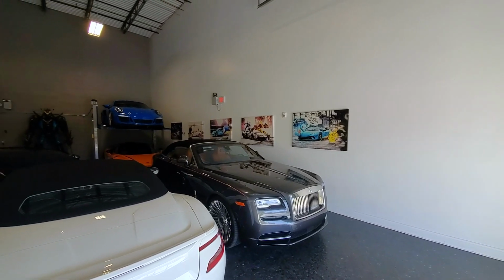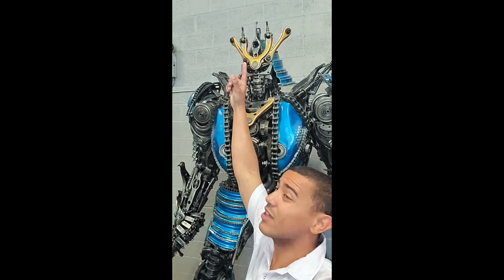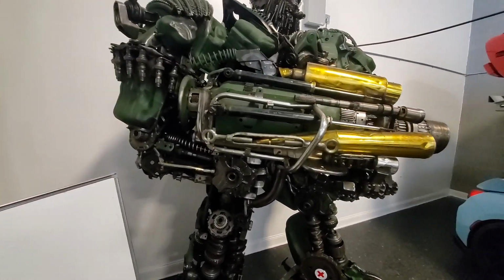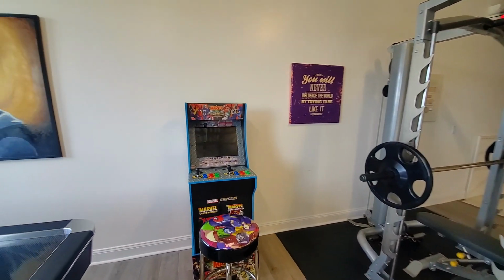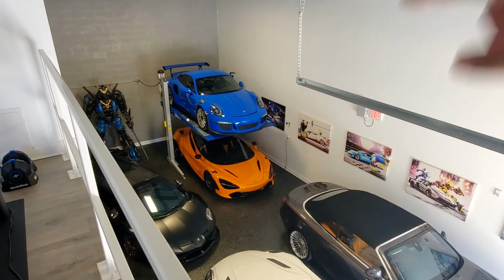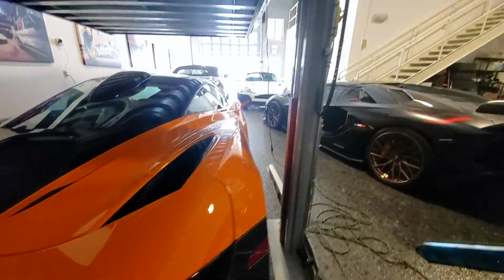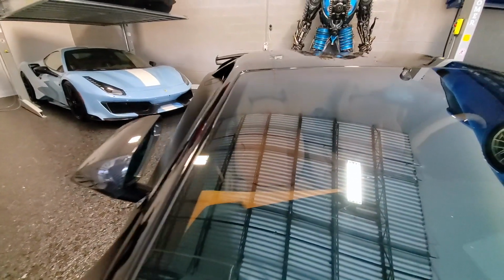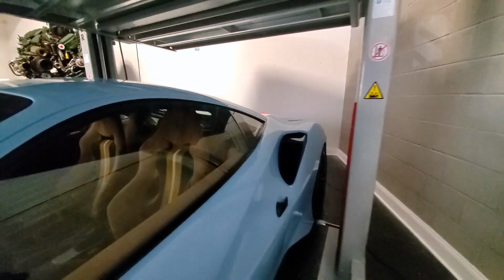Best Man Cave EVER worth $2.9 million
Take a tour at the most expensive man cave I have ever seen in person. The contents of it are worth more than $2.9 Million. As an additional bonus I got to interview the owner and find out how and why he even put together that space. If you never heard of him he is called PJ (Pejman Ghadimi) and you can say he has made a lot of great money decisions.

I am going to be making more videos like this but let me know if you have seen a Man Cave worth more. He drives every car in that space including the Lamborghini and the Ferrari and has even more art work I couldn't fit into this video, so maybe. I need to go back for another .